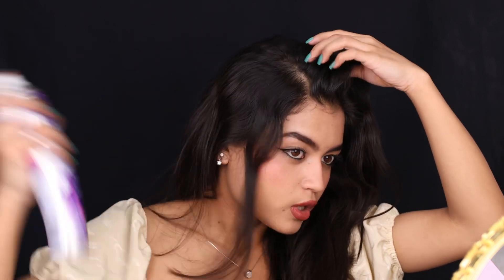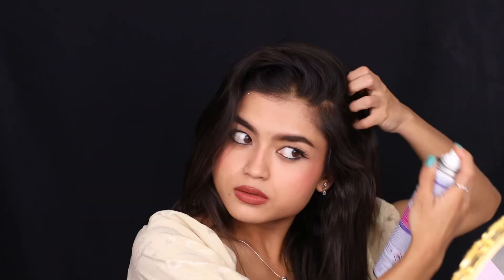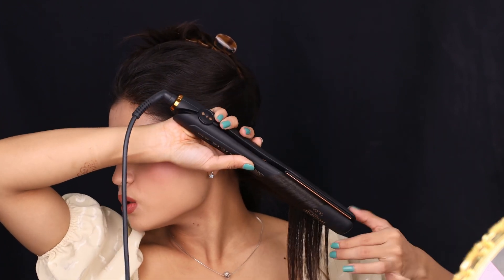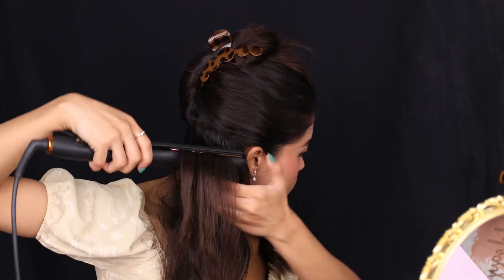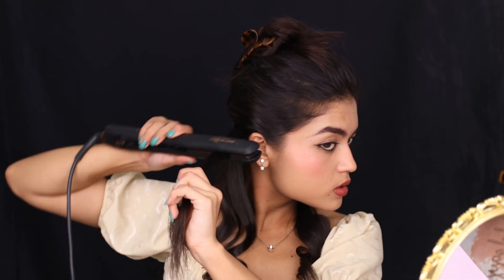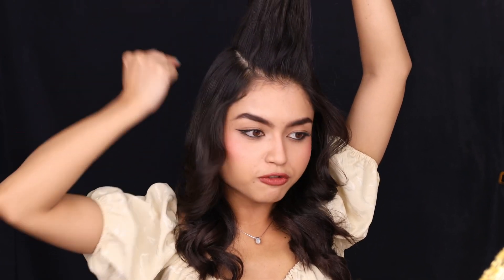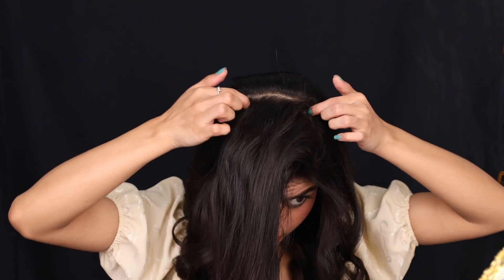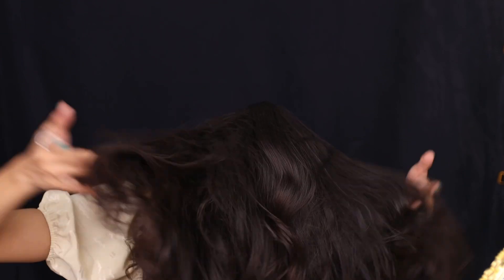HOW TO : Curl your hair with a straightner | Ksuskalology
Hi guys, welcome back!  Thankyou for being here.I am sure you guys will enjoy watching my contents ♥️

Products used :-

1. Ikonic Professional Gleam

2. Lisap heat protector

3. Batiste dry shampoo

LET’S CONNECT

◽️FAQ's

What is my real name?
- SUSHMA KARKI

Where's my makeup studio?
- CTC MALL, 3RD FLOOR, SUNDHARA, SHOP NO 408
     “ SPARKLE IN SEQUINS “

 -XOXO